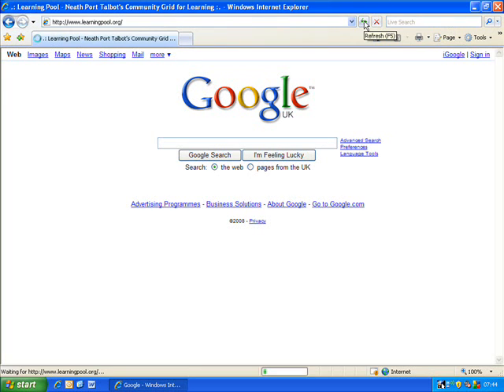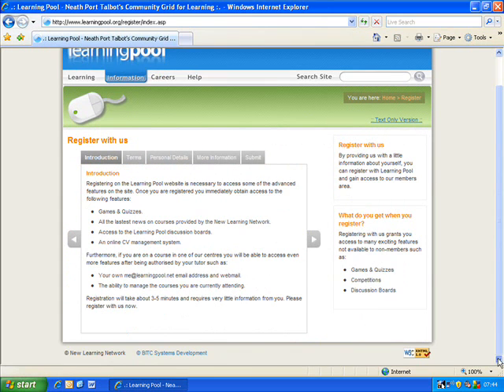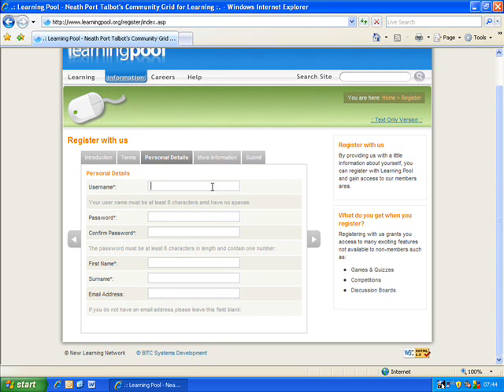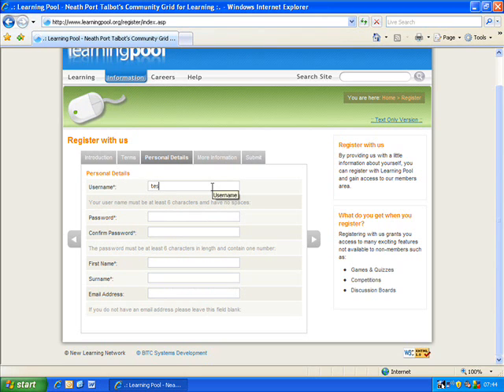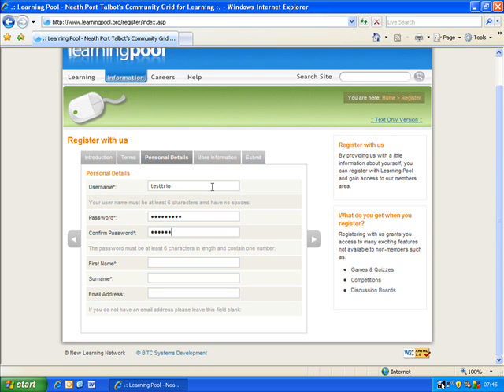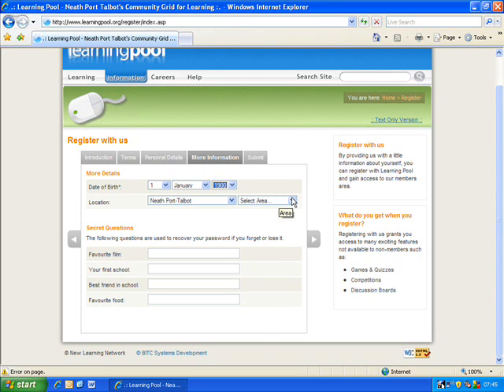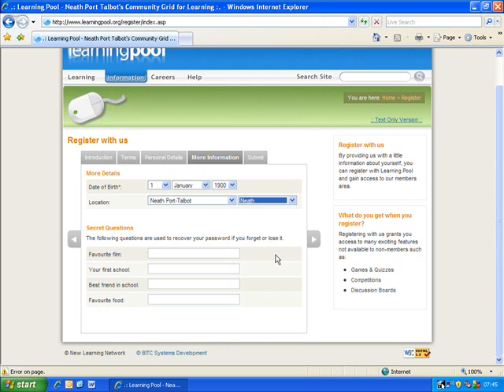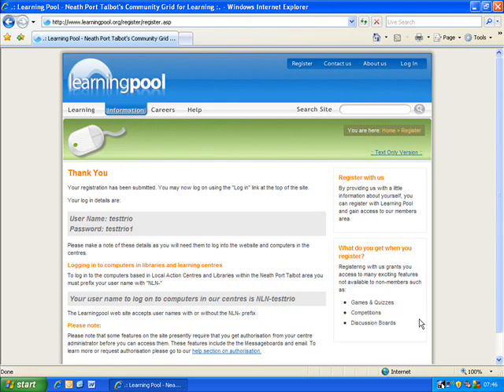learningpool screenshots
Example of how a learner completes the registration process for the learningpool website